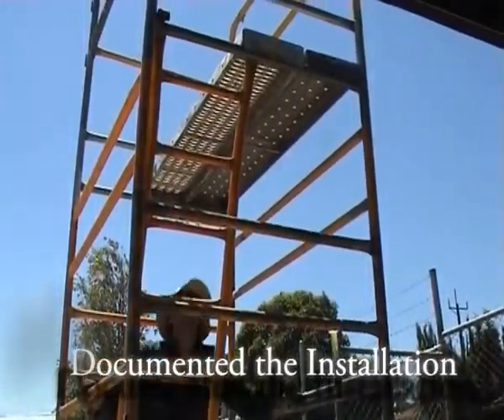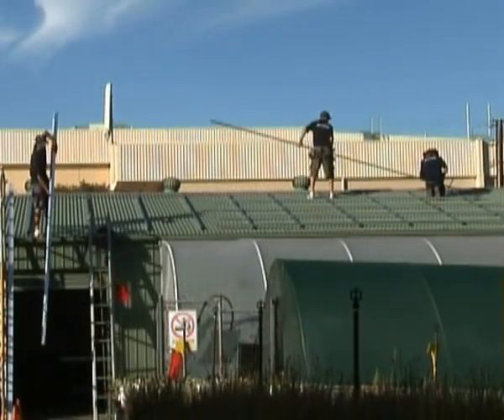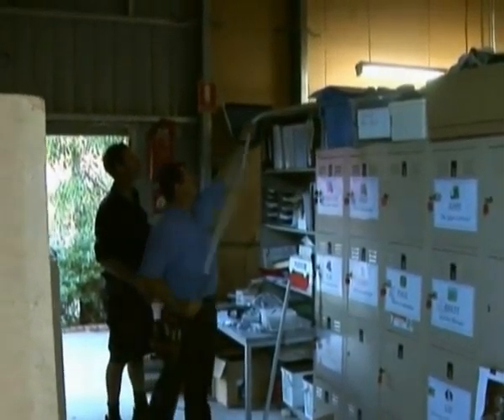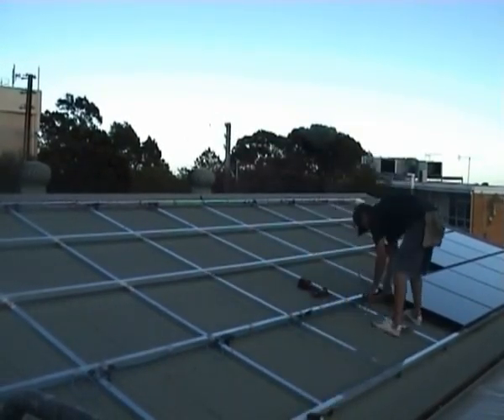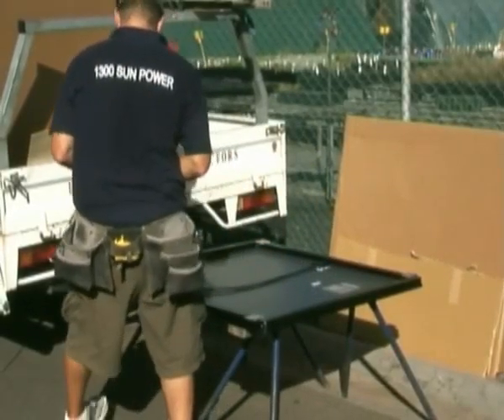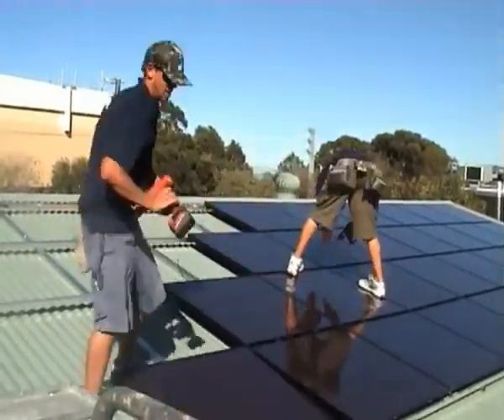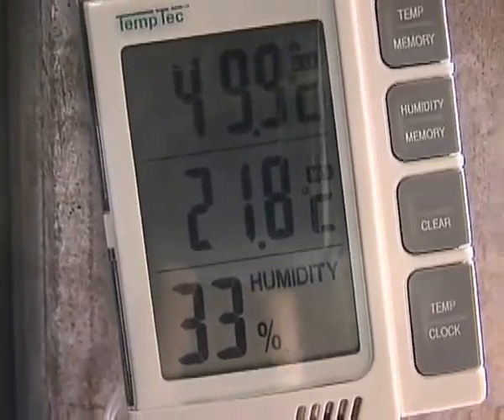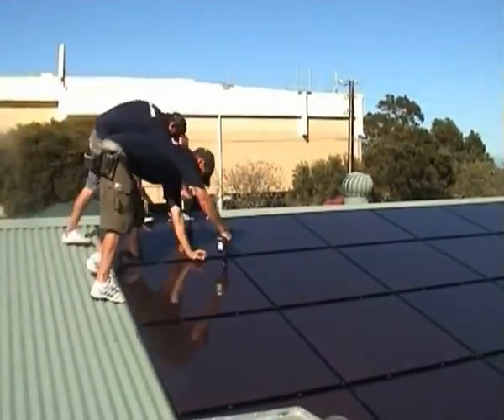Greening Australia SA Solar Panel installation by Green Corps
org.au In February 2009 Greening Australia SA had a solar energy system installed on our native plant nursery roof. This was achieved with the help of a rebate from The Department of the Environment, Water, Heritage and the Arts Photovaltaic Rebate Programme. The Feral Fighters of the Southern Mt Lofty Ranges Green Corps in team in SA documented the installation. Green Corps is a youth initiative of the Australian Government administered by the Department of Eduaction, Employment and Workplace Relations. Green Corps provides young people, aged between 17-20 years, with the opportunity to participate in projects that conserve, preserve and restore Australia's natural environment and cultural heritage.